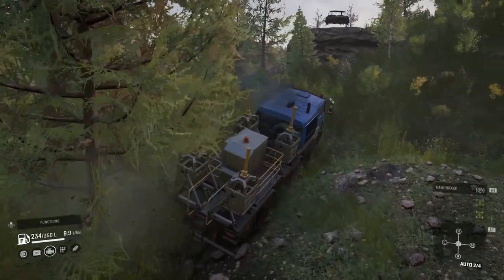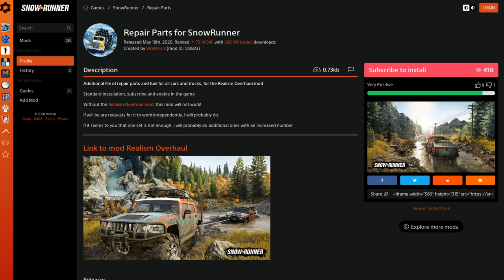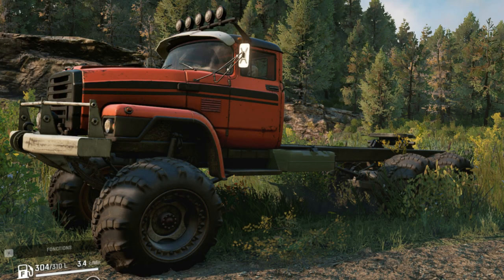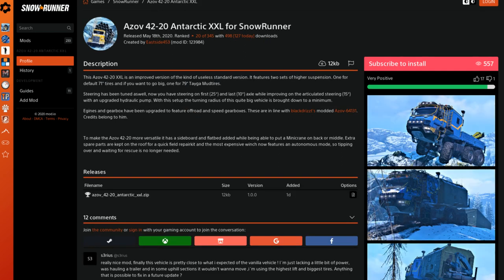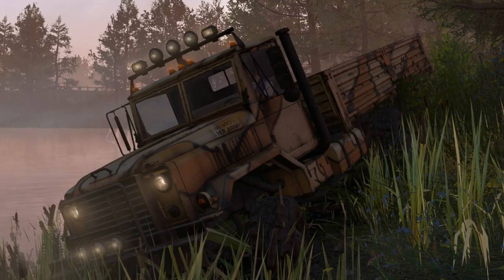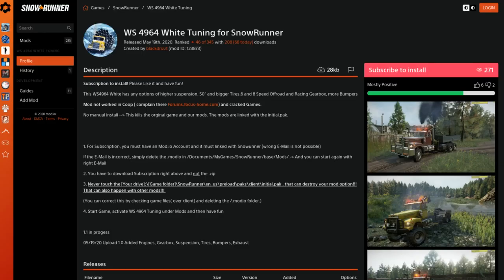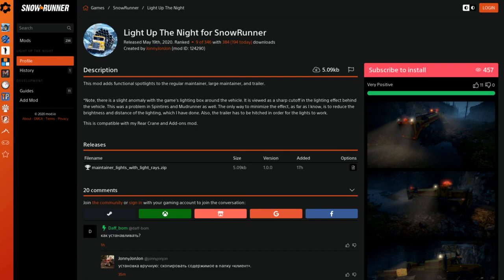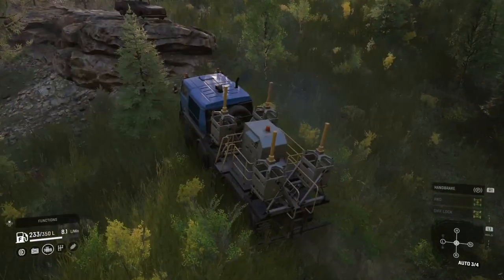Snowrunner News PC Hotfix 10 Mods in Snowrunner mods io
Todays Snowrunner news we have new mods at snowrunner mods.io with the latest snowrunner mods available today. 10 new mods in total in the snowrunner mods io website Loads more snowrunner content coming to the channel more snowrunner news and mods.
Snowrunner vehicles where to find them and test drives and not forgetting Co op snowrunner series